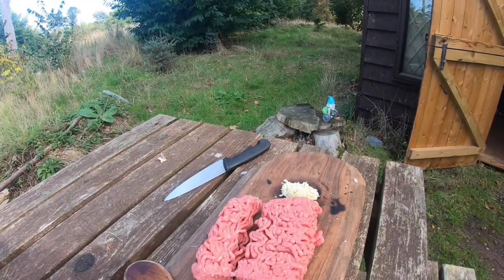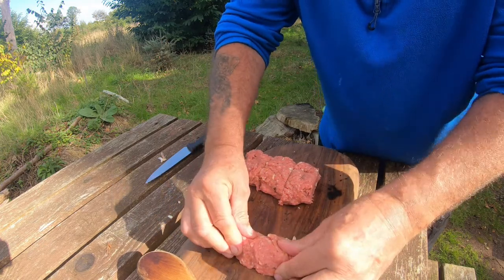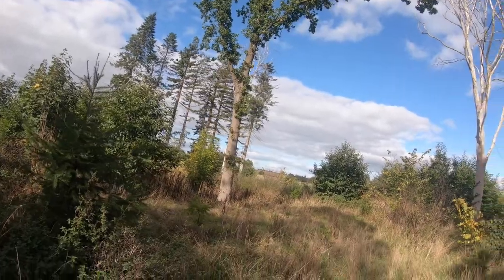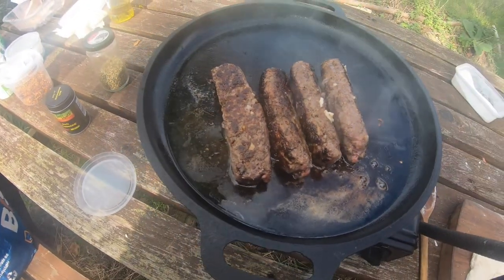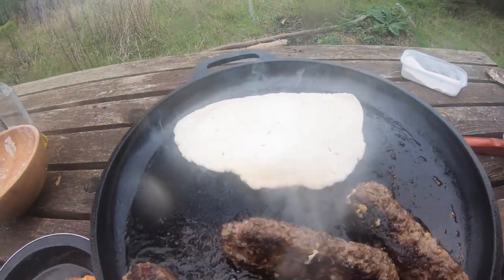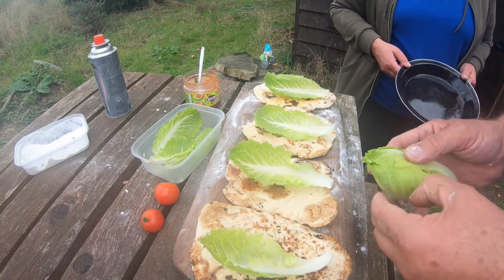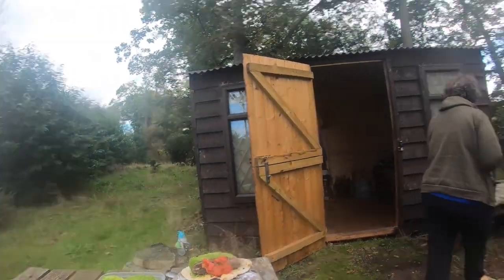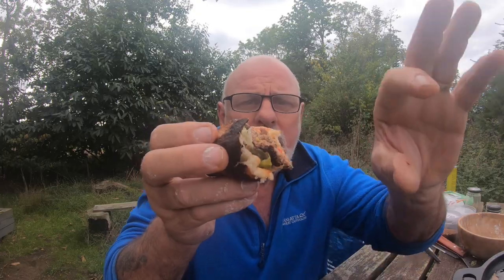OUTDOOR CHEF HOME MADE KEBAB AND PITTA BREAD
Must watch so bloody tasty and easy to make come on guys treat the girls
pita bread made with flour and yogurt